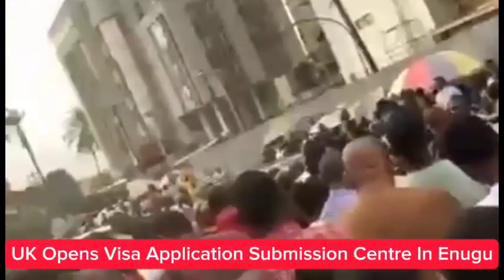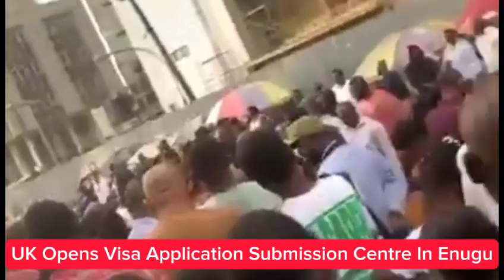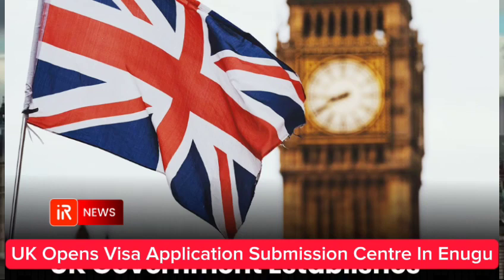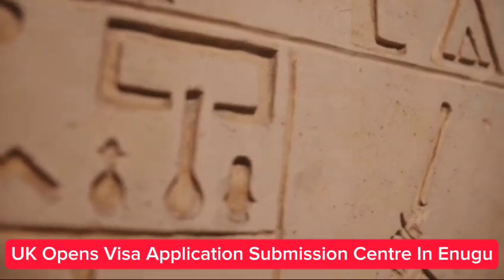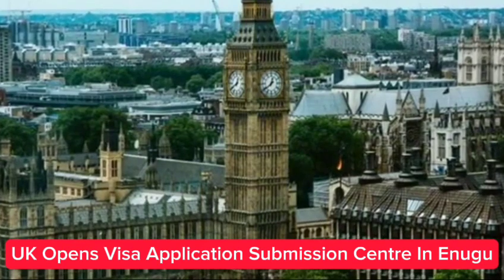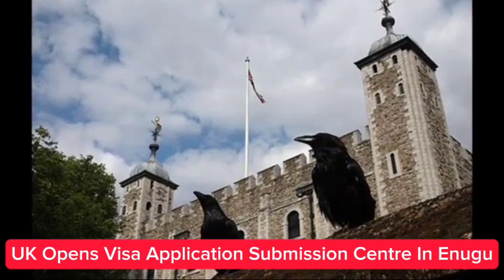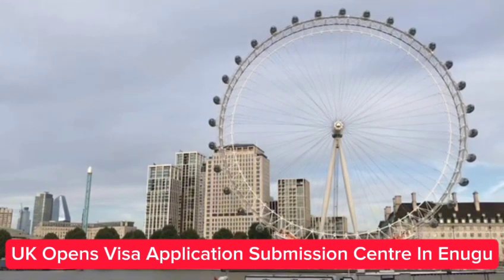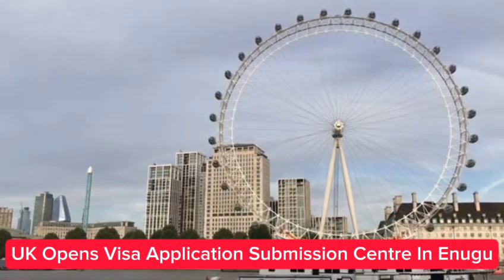UK Opens Visa Application Submission Centre In Enugu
The British High Commission in Nigeria on Monday announced the opening of a new temporary submission centre for UK visas in Enugu State from 13 September 2023.
This facility will operate out of the Omedel Luxury Hotel, 4/6 Link Road off Pascal and Jerk Bustop, Independence Layout, Enugu and will shortly offer a twice-a-week service, a statement by the High Commission said.
The appointment system allows an applicant to select Enugu as their application location when applying for a UK Visa.
This is in addition to current locations in Abuja. Lagos and Port Harcourt.

“The temporary submission centre in Enugu opens as a Premium Location, meaning it will cost NGN246,250.00, which includes a Premium Lounge appointment, courier return, SMS notifications, general customer support and guidance.
“Demand for visa services will be carefully monitored and service reviewed/expanded should there be sufficient volumes. TLS will trial this location for at least 3 months to assess uptake of the service and enable decisions on continuation,” the statement